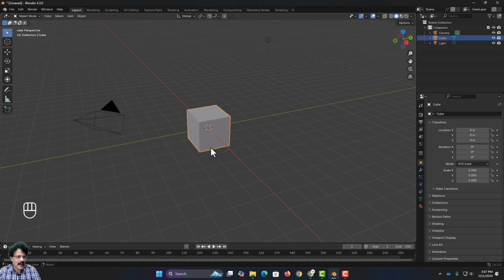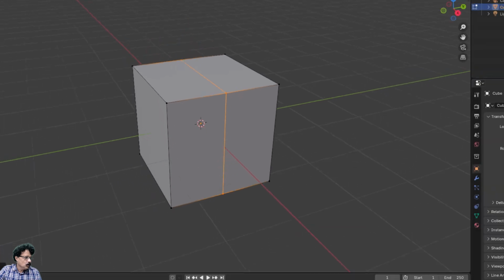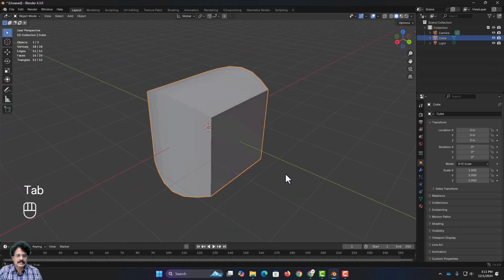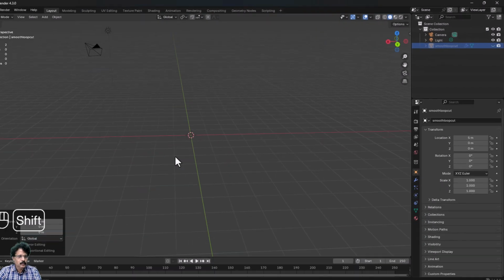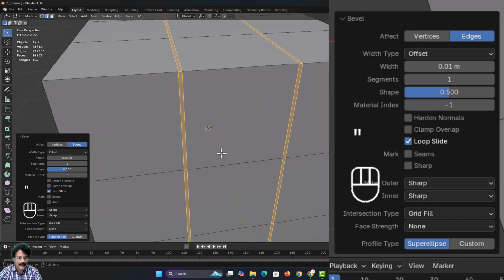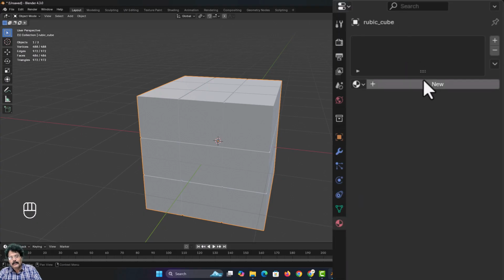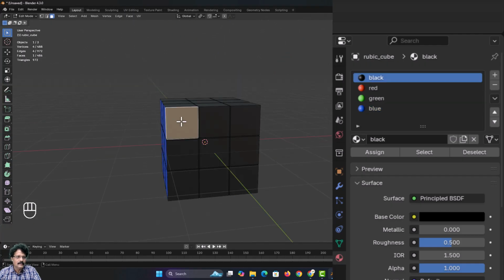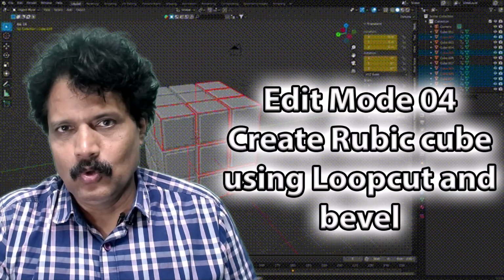03 04 Create Rubic Cube using Loop cut and Bevel tools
Loop Cut Tool
Shortcut: Ctrl + R.
Features:
Adds cuts across geometry for creating new faces and edges.
Adjustments:
Number of Cuts: Increase to divide the geometry into multiple sections.
Smoothness: Curves the cuts for rounded shapes.
Falloff: Choose patterns like inverse square, smooth, sphere, etc.
Factor: Adjusts the placement of cuts along edges.
Press Right Click after adding a loop cut to place it exactly at the center.
Creating the Rubik's Cube
Initial Cuts:
Add loop cuts along the X, Y, and Z axes to divide the cube into a 3x3 grid on all sides.
Edge Beveling:
Use Ctrl + B to bevel edges.
Set bevel width to 0.1 units for smooth corners.
Extrude the beveled edges slightly inward (E + S) and scale down to 0.99 units for depth.
Face Coloring:
Apply Viewport Shading Mode.
Assign materials for each face with Rubik's Cube colors (black, red, green, blue, yellow, orange, white).
Outcome
A realistic Rubik's Cube model with:
Proper face divisions using the Loop Cut tool.
Depth and smoothness added via the Bevel tool.
Correct face coloring for a finished look.
Introduction to the Knife Tool for detailed geometry edits